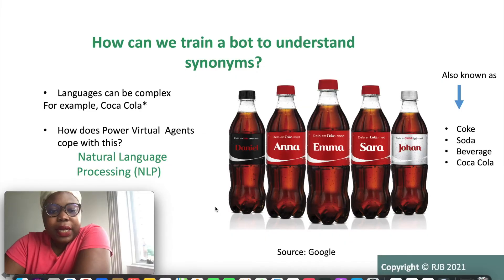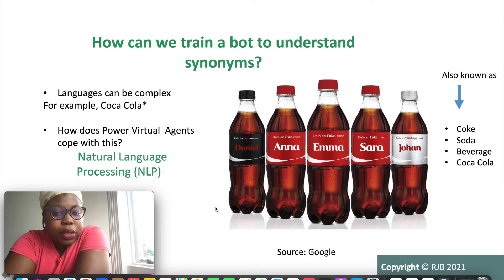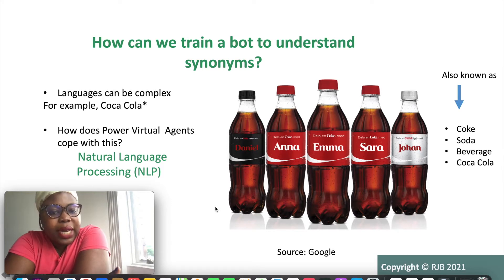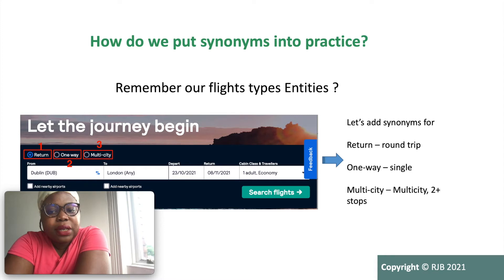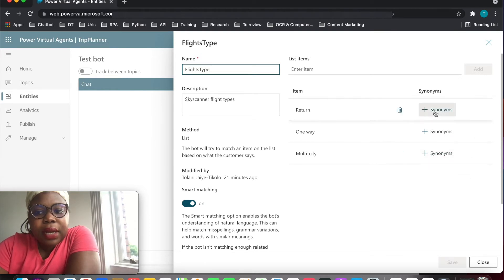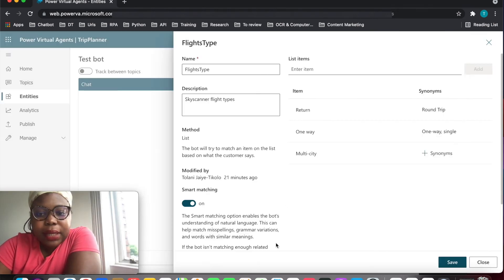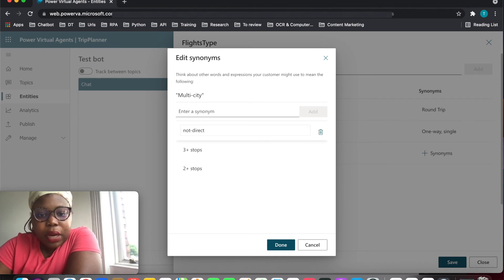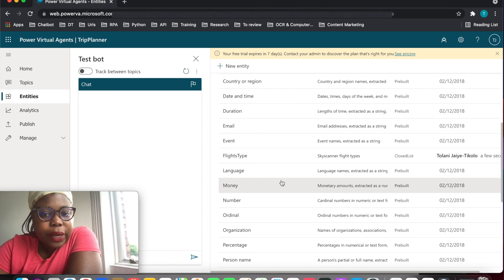How to create Entities Synonyms in Power Virtual Agents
This is the 8th video in my Microsoft Power Virtual Agents Series.

The Guinness Book of World Records reports that there are as many as 2,241 synonyms for the state of being "drunk."  🥴  This concept is known as Synonyms in Power Virtual Agents

In this video, I show how to create synonyms in Power Virtual Agents. FYI, this is a continuation of the TripPlanner chatbot we were building.